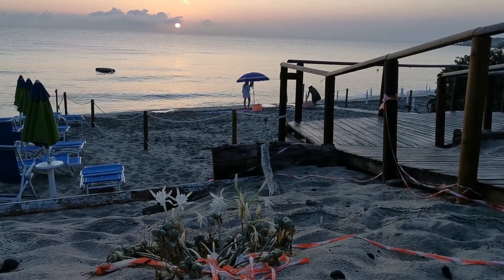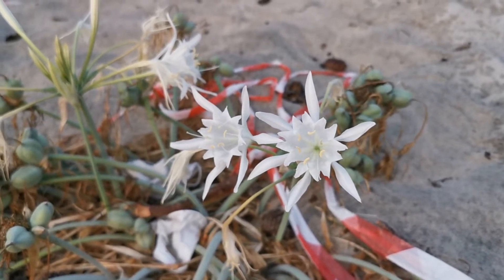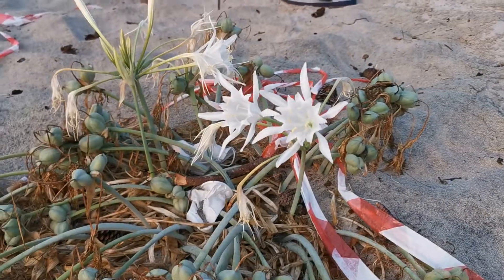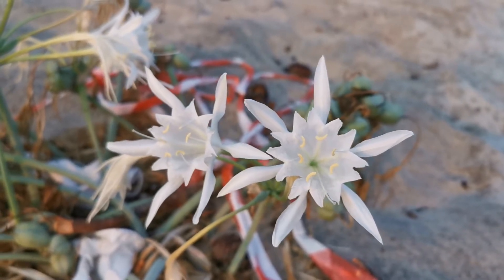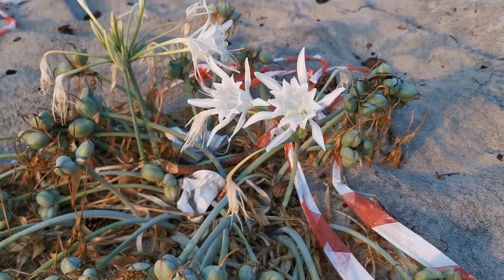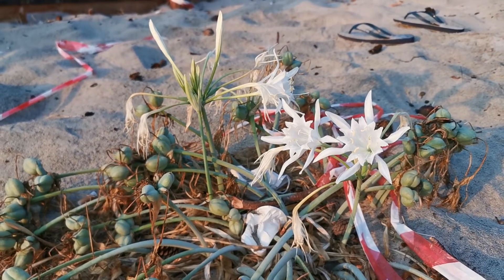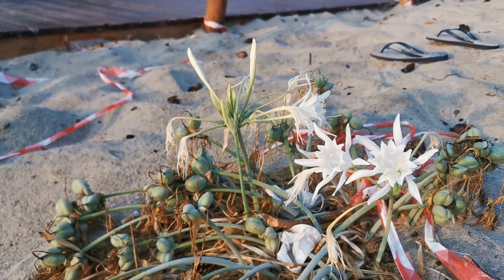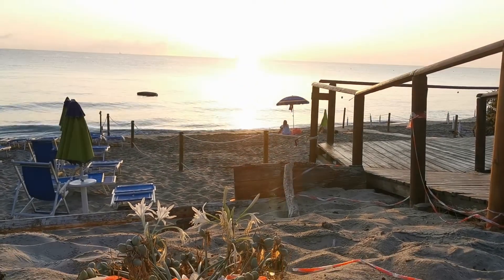All strength of the sea: Pancratium maritimum, the fragrant Sea Lily in nature and cultivation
One of my most vivid memories of my childhood summers in Puglia (Apulia, the Italian region I was born and grew up until my late 20s) are the sand dunes covered by the beautiful Sea Lilies, bordering the beaches and the Mediterranean Sea that I spent hours playing, swimming and snorkelling in. The Sea Lily, also sometimes called Sea Daffodil, is classified by the scientific name of Pancratium maritimum. The genus name Pancratium originates from two ancient Greek words, "Pan" meaning "all" and "Cratium" coming from the word "Cratos", meaning "stength", while the specific name "maritimum" means "marine, of the sea, by the sea, from the sea", so the name of the plant means literally "all strength of the sea": and indeed this plant needs all the strength possible in order to survive in its natural environment, the sand dunes of the Mediterranean Sea, the Black Sea and the Atlantic coasts of Portugal, Spain and Morocco: a beautiful environment but also extreme, characterised by long droughts, exposure to salt and variations in temperature from below freezing point in winter, up to over 45 degrees Celsius in summer. The genus Pancratium includes several species, however Pancratium maritimum is the most widely distributed. Despite its common name, this is not a true lily (family Liliaceae), but instead belongs to the family Amaryllidaceae, the same family of daffodils, even if its flowers don't resemble very much daffodils, in my opinion; the species that I find closer in shape and colour to the flower of this species, are instead the South American species of Ismene and Hymenocallis, also belonging to the same family Amaryllidaceae, even if genetically they are not very closely related to Pancratium. This species is a bulbous perennial plant; the leaves can grow up to 60 cm long and 2 cm wide, and grow mostly between winter and spring, generally dying down in summer. In late spring and summer this plant blooms with fowers about 8 cm across, with 6 tepals surrounding a funnel-shaped structure, encircling the pistils and the stigma. The flowers are white with pale green lines and they remind me a bit the flowers Hymenocallis e.g. Hymenocallis harrisiana ) and Hymenocallis littoralis ), and even more they remind me the flowers of Ismene x festalis ) and Ismene x Sulphur Queen The Sea Lily flowers are pollinated by moths and, as usual for moth-pollinated flowers, in addition to be white in colour, they are wonderfully fragrant, particularly in the evening and at night, with a sweet scent but also with cut grass notes, that really reminds me of the days spent in Mediterranean beaches. After pollination, seed capsules develop and when they split open (usually between late summer and autumn), release black seeds that are covered by a very light and spongy structure, very easily blown by the wind and therefore able to be scattered far and wide on land, but also, if they end up in the sea, these seeds are able to float for long periods and once the waves wash them up on suitable sandy environments, can germinate and establish very far from their parent plants. Despite its wide distribution, the Sea Lily native habitat is more and more endangered by human activities, so much that this species has become locally rare and therefore protected in many areas. It is therefore very important not to take wild plants: luckily the Sea Lily is also very appreciated as ornamental plant, therefore captive propagation has been well established and this species is available to buy at several bulb specialists e.g. rareplants.co.uk , farmergracy.co.uk , it is actually pretty easy to grow, as long as its cultivation requirements are satisfied: full sun, very well drained soil (obviously ideally sandy) and protection from the combination of wet and cold: the plant is reported hardy down to minus 5 degrees Celsius and hardy down to USDA zone 8 (therefore most of the UK), and in my experience, I had actually seedlings surviving temperature of minus 7 degrees Celsius, however the pots of my seedlings were in a cold greenhouse, and I never watered them in winter during the very cold spells below freezing point. I would therefore recommend in winter to put the pots where you grow the bulb (if you grow them in pots) in a patio or cold greenhouse to avoid combination of cold and wet in winter, especially if you live in an area usually or even occasionally subjected to very cold winter spells (like most of the UK).
I hope that you enjoyed the video, and if you liked it and you would like to support my YouTube garden channel, it would be great if you would subscribe to my channel by clicking on the button "subscribe".